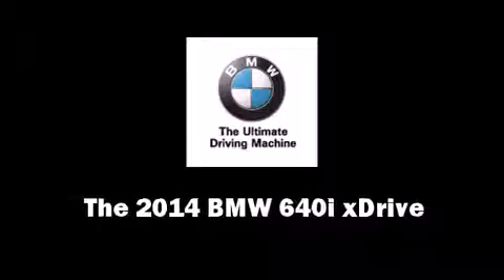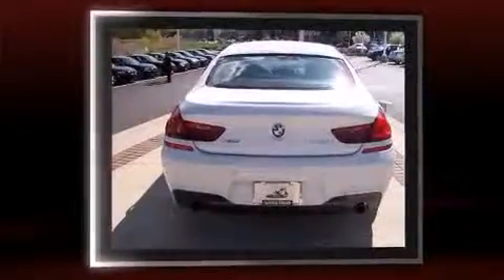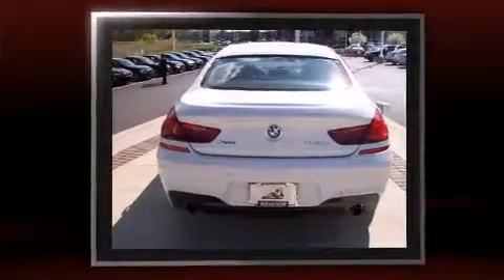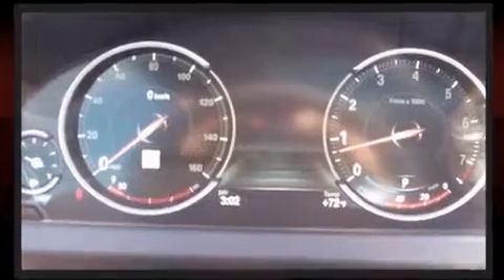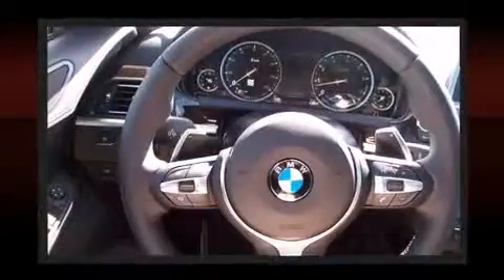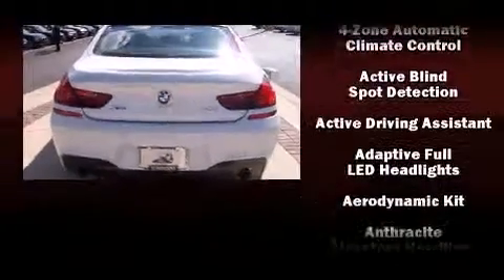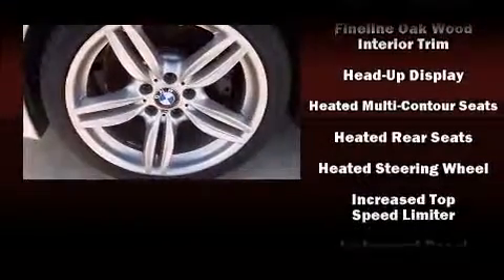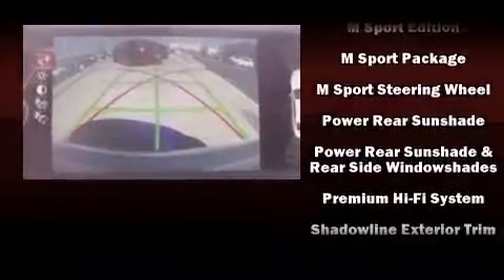2014 BMW 640i xDrive 4dr Sdn 640i Xdrive AWD Gran Coupe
Bergstrom Enterprise Motorcars (BMW, Mercedes-Benz, Sprinter)
3002 Victory Lane

This 4 door, 5 passenger coupe offers the latest in technological innovation and style. BMW made sure to keep road-handling and sportiness at the top of it's priority list. Under the hood you'll find a 6 cylinder engine with more than 300 horsepower, and for added security, dynamic Stability Control supplements the drivetrain. All wheel drive maintains traction at all four corners. The engine breathes better thanks to a turbocharger, improving both performance and economy. A wealth of standard features means that you no longer have to sacrifice. Such as remote keyless entry, speed sensitive wipers, a built-in garage door transmitter, automatic dimming door mirrors, power front seats, heated steering wheel, lane departure warning, and a blind spot monitoring system. Everything is where it ought to be, from the dashboard controls to the door locks and window controls. Rear passengers enjoy the seat heating functionality, keeping them warm during the winter months. With high intensity discharge headlights illuminating your path, you'll always appreciate maximum visibility. For drivers who enjoy the natural environment, a power moon roof allows an infusion of fresh air. Take assurance in side curtain airbags, providing head protection in the event of a severe collision. We pride ourselves in the quality that we offer on all of our vehicles. Please don't hesitate to give us a call.